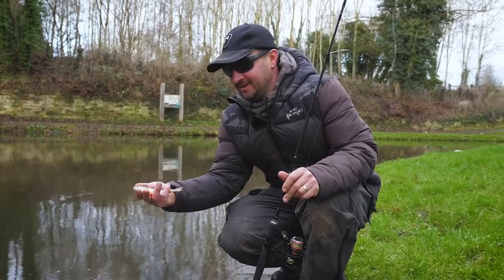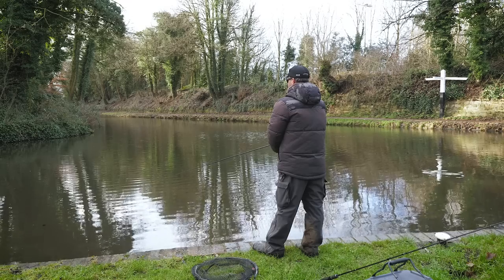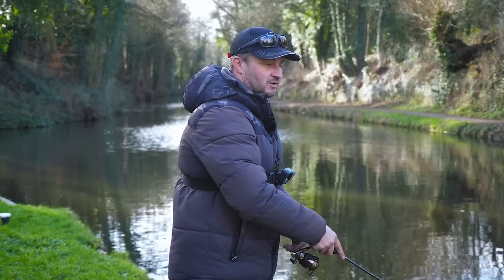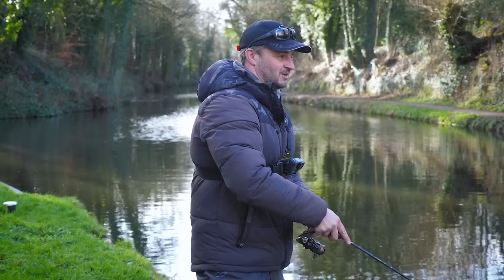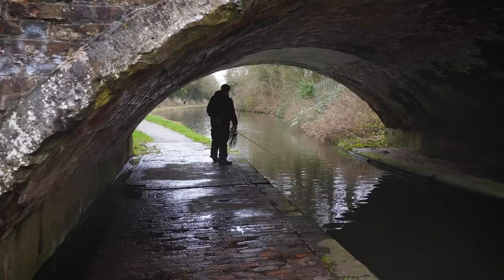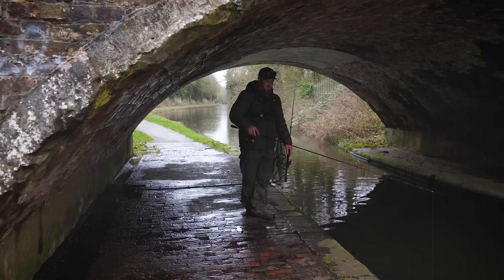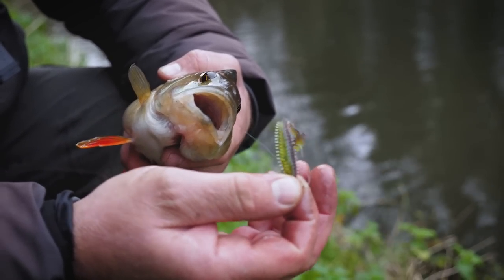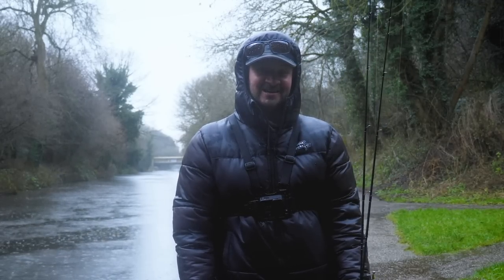Learn how to find and catch canal perch with Kev Cox | Lure fishing soft plastics and hardbaits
Rage Know How - Learn Canal Perch Fishing

Kev Cox shows you how to locate and catch perch on canals.

Learn which lures to use and features to look out for when locating canal perch.